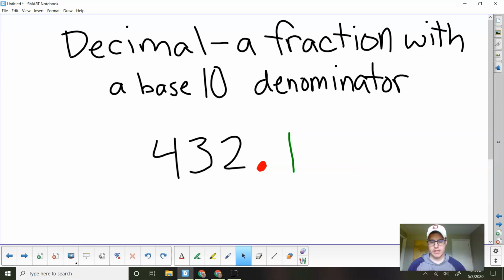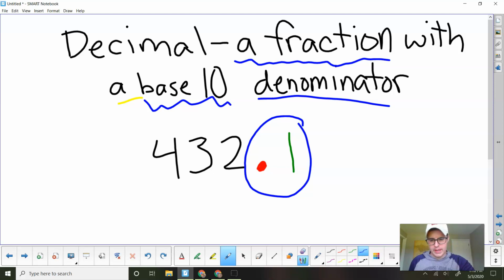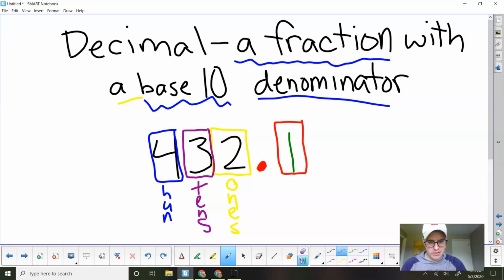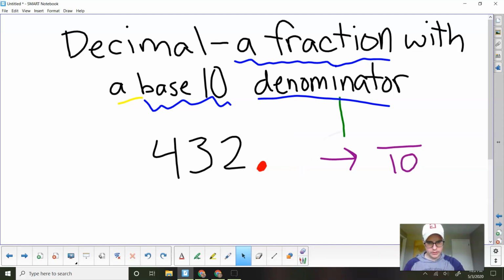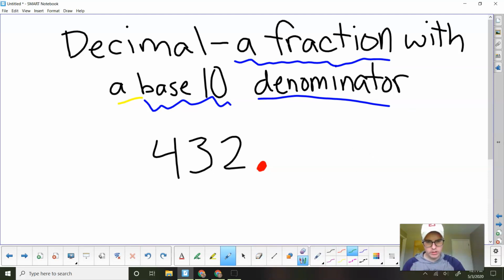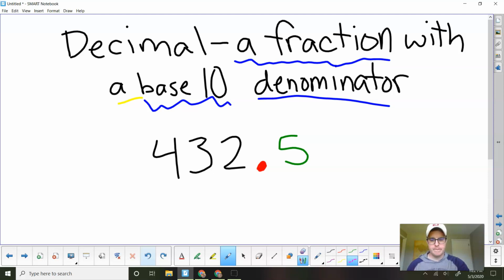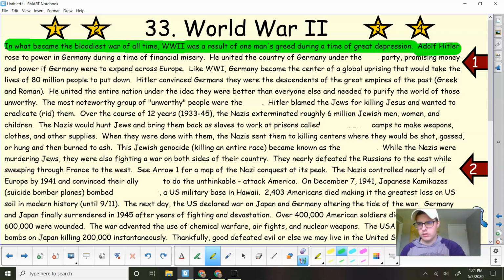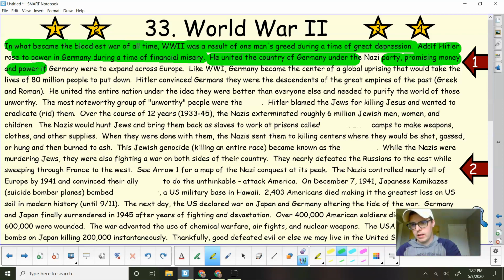Monday, May 4th Mr. Ritenour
Mr. R teaches:
1. Common Sense
2. Decimals
3. World War 2